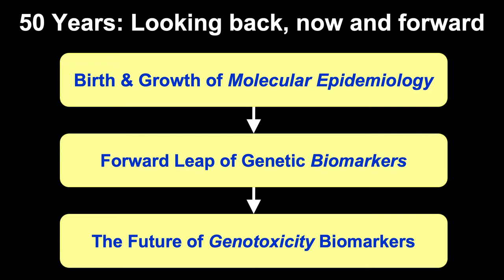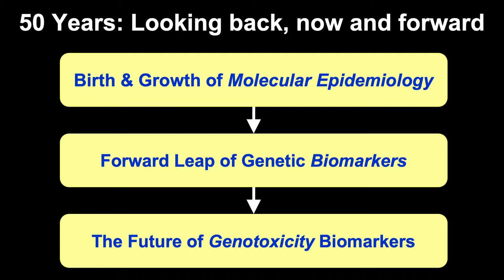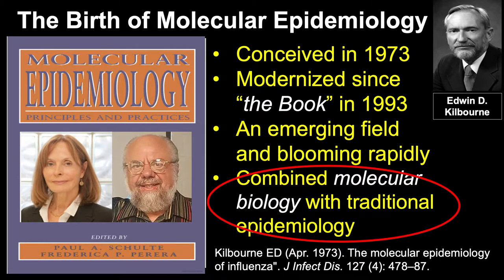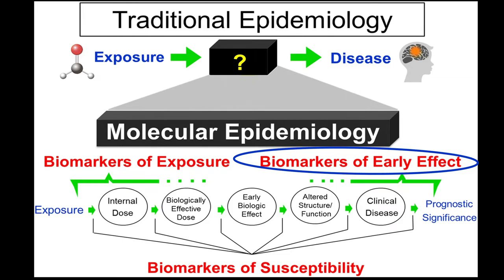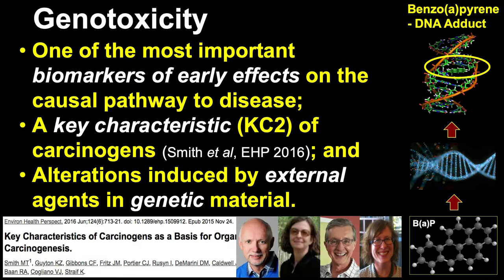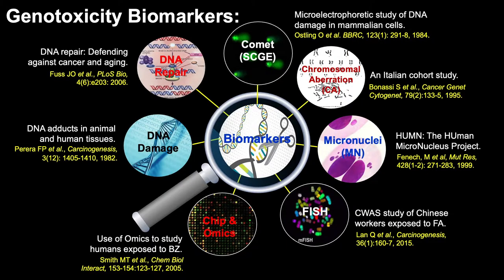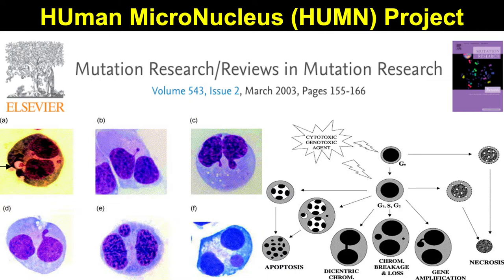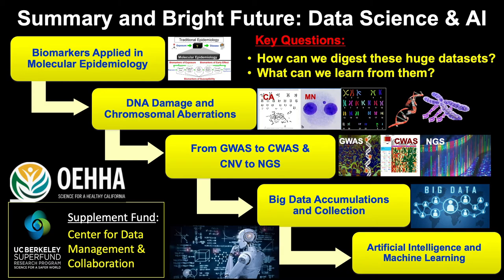Luoping Zhang - Genotoxicity Biomarkers: The 50-Year Revolution in Molecular Epidemiology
Luoping Zhang: University of California, Berkeley, CA, United States.

Molecular epidemiology was first conceived in 1973 and has since rapidly grown as an emerging field in recent decades. It combines modern era molecular biology with traditional epidemiology, in which numerous biomarkers are applied to explore how toxic exposures link to disease development. As a key characteristic of carcinogens and a pivotal biomarker of early effects on the causal pathway to carcinogenesis, genotoxicity was historically measured by conventional methods, for example, 32P-postlabeling assay for DNA-adduct detection and classic karyotyping (non-  and G-banding) for chromosomal aberrations. However, these outdated methods, though applied in early molecular epidemiological studies, were low-throughput and time-consuming. After decoding the human genome, molecular biologists have invented more sensitive and convenient modern cytogenetics, fluorescence in situ hybridization (FISH) and micronucleus (MN) assays to detect chromosomal aneuploidy and rearrangement. Most recently, even more high-throughput bioassays have also been innovated for genotoxicity testing, e.g. copy number variations (CNV), gene expression arrays (transcriptomics), and next-generation sequencing (NGS). Many of these contemporary biomarkers, are now readily employed in human studies to improve our understanding of the mechanisms, pathways and/or biological plausibility involved in chemical exposures-related cancers and other chronic disorders. These cutting-edge biotechnologies applied as novel biomarkers, therefore, can revolutionize the epidemiological field by unlocking the “black box” from exposure to disease. A forward leap of biomarkers from historical to modern times will be exemplified with a few crucial examples. In the near future, more and more high-throughput and low-cost biomarkers will be discovered and developed based on the accumulating data collected so far and futuristic artificial intelligence.